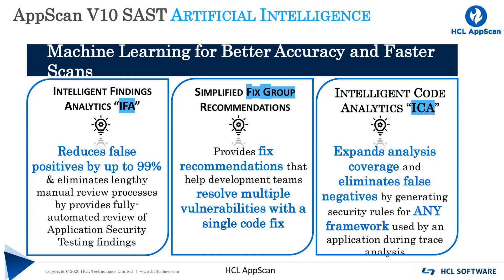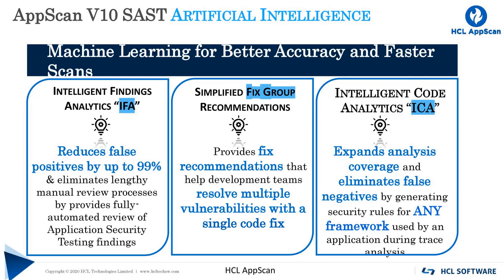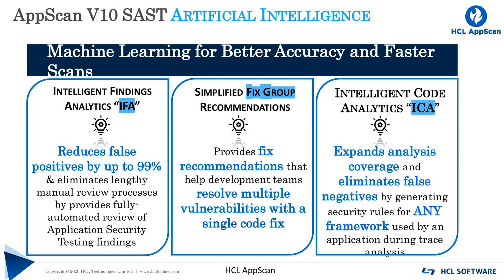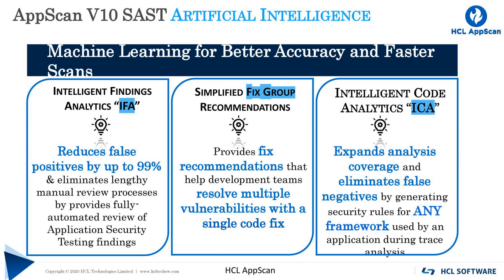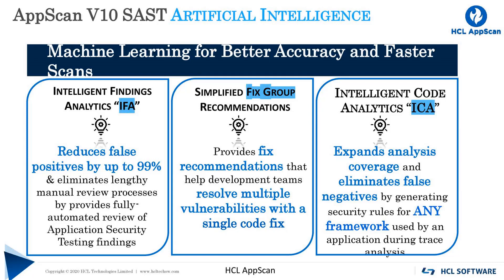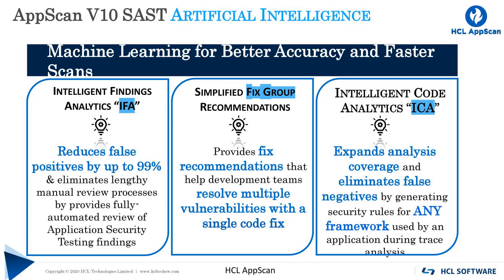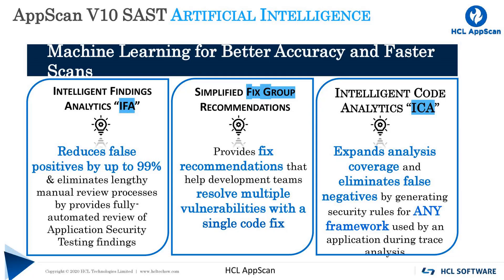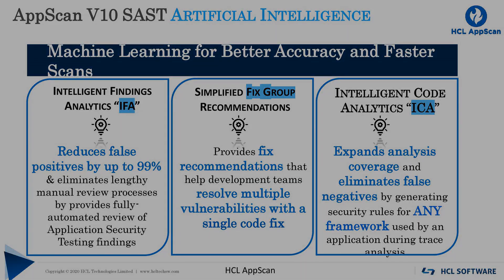HCL AppScan V10: Artificial Intelligence Capabilities for SAST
HCLAppScan V10 leverages the power of machine learning and artificial intelligence, to simultaneously improve accuracy and increase speed.